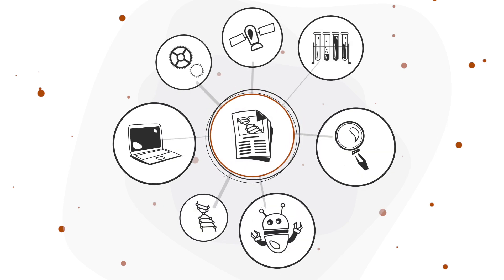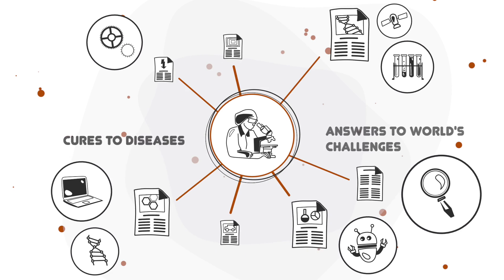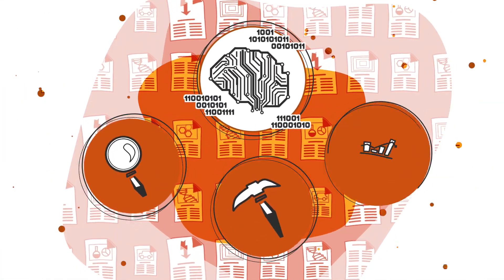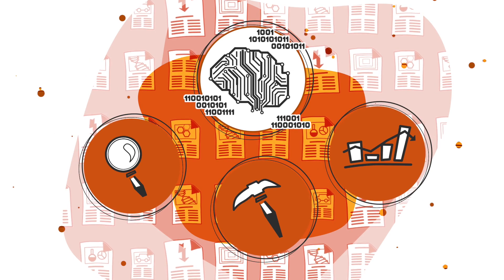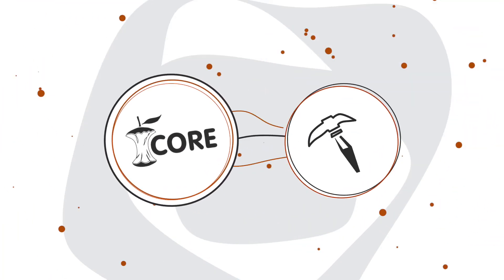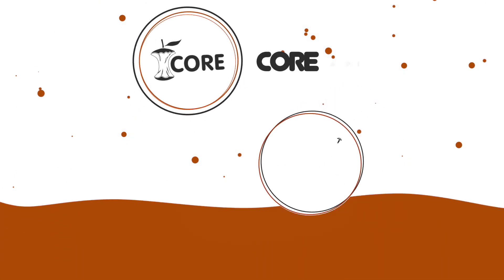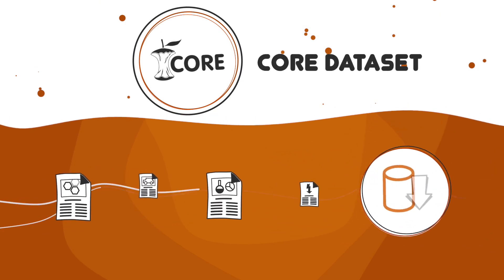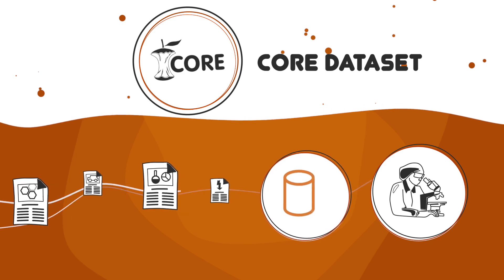CORE access to raw data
Research literature contains some of the most important information we have assembled as human species, such as cure to diseases and answers to many of the world’s challenges. Yet the systematic analyses of huge swathes of this information is simply beyond human capacity.

We need algorithms to read, mine and analyse research literature.

This is why we need CORE.

CORE hosts the world’s largest and continuously growing dataset of full text Open Access papers that can be accessed programmatically.

CORE enables researchers and companies to build diverse applications such as checking and detecting misinformation, analysing trends or identifying plagiarism.

How can you start mining CORE data?

* Through the CORE API you can interact with CORE data in real time. It’s perfect for building production applications.
* The CORE Dataset enables you to download all CORE data and experiment. You can conduct research, run batch processes and develop application prototypes.
* CORE FastSync is an enterprise service offering fast incremental access to all CORE data. It enables you to receive updates from CORE as soon as they become available.

If you have an analytical question, such as how has research on the impact of global warming is growing or how many studies on DNA sequencing mention cancer, ask us to mine the data for you.

Find out how CORE can give you machine access to a large corpus of scholarly data at core.ac.uk.